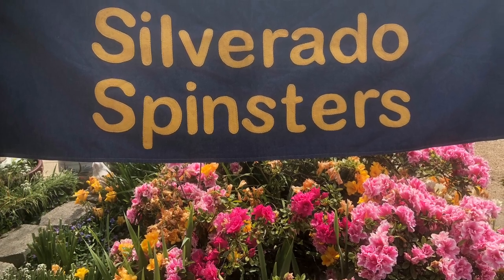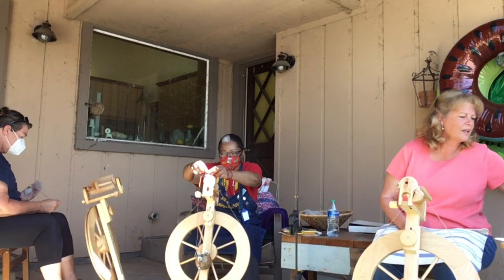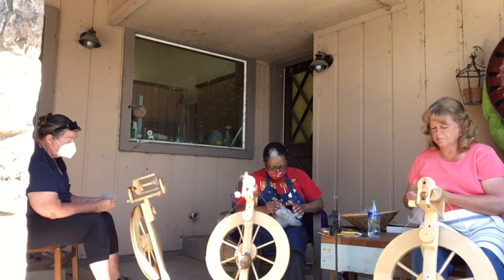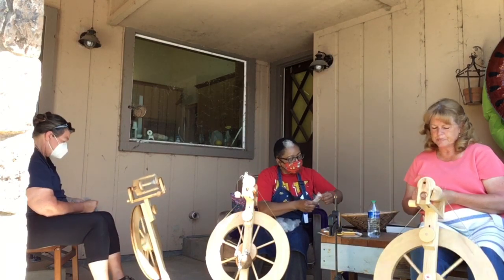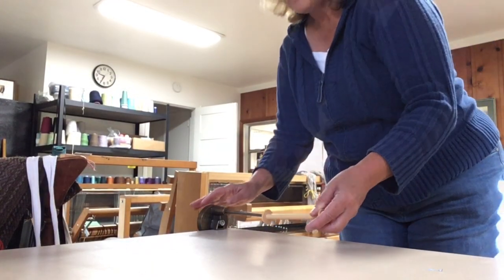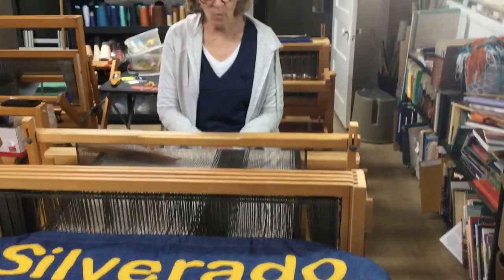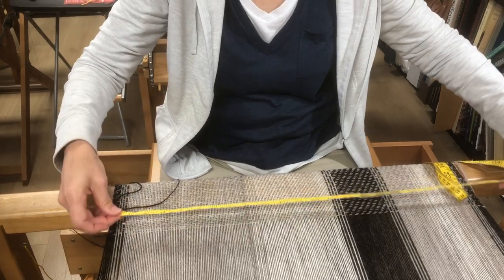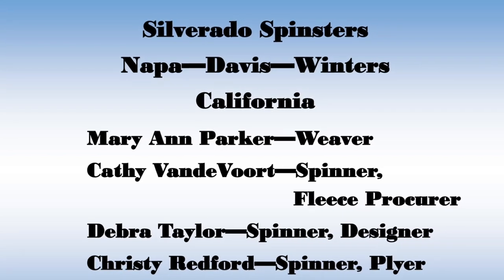Silverado Spinsters Fleece to Shawl Video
This is the team video submitted by the Silverado Spinsters team for the 2021 Virtual Maryland Sheep & Wool Festival Fleece-to-Shawl Competition.